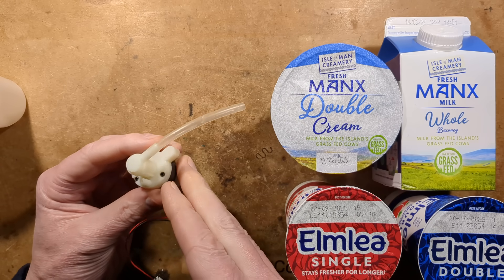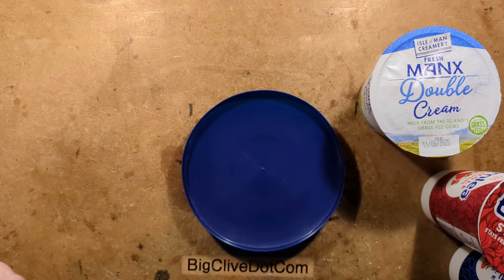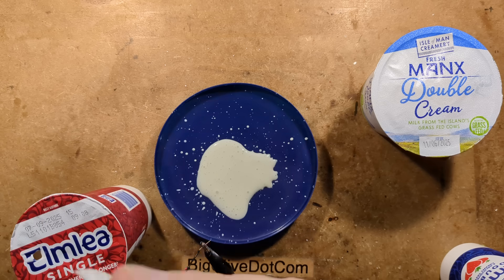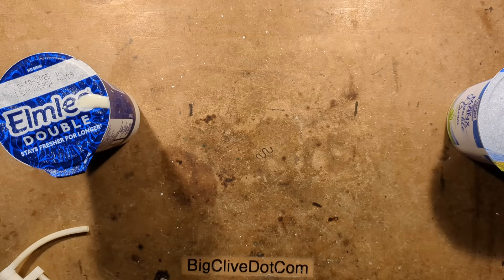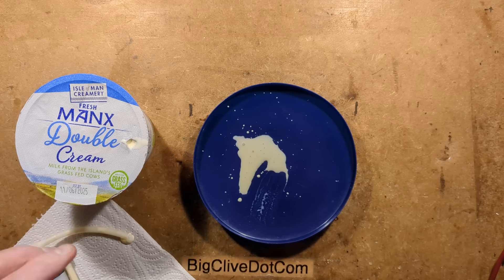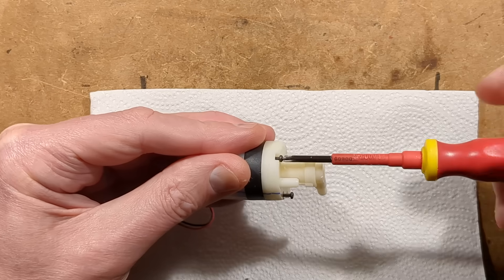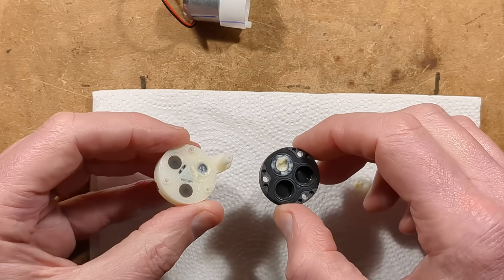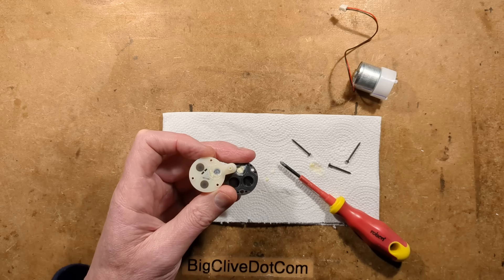I put milk and cream through a foaming soap pump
By request - putting milk and cream through a foaming soap pump to see if it makes frothy milk and whipped cream.

These little pumps are very common in the automated foaming soap dispensers and can be bought cheaply online.  They have a wobble plate style pump that sequences three diaphragms.  One small one for the liquid and two larger ones for the air.  The combination of air and liquid then gets pushed through a mousser, which is a couple of layers of mesh that break the big bubbles into smaller bubbles, and then do it again to make a thick foam.

The moussing meshes tend to block up over time, and you can clean them by pushing liquid through in reverse.    That would involve opening this unit.  The moussers that mount inline with the outlet pipe are much easier to clean by just reversing them momentarily and running the pump.
I think it was the mousser that had blocked in this instance, so maybe it almost whipped the cream.
I blew it clear and then ran soap liquid through the unit and it took a while to become normal mouse again, as the residual cream fat was acting as an emulsifier.

If you want to play with one of these little foam pumps you can get them from AliExpress (not a sponsor):-
They run on 3-4V DC at about 600mA and can be used with standard aquarium style air line.

You can help support the channel with a dollar or two for coffee, cookies and gadgets, and keep it independent from the quirks of the YouTube algorithm by supporting me on Patreon.  This also lets me link to my content on other platforms if YouTube uses the ban-hammer (again!)